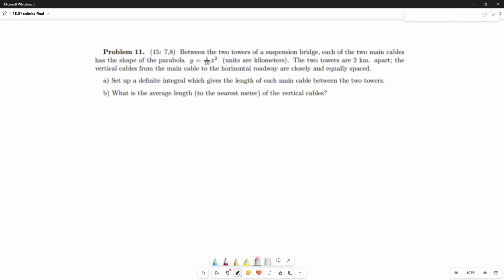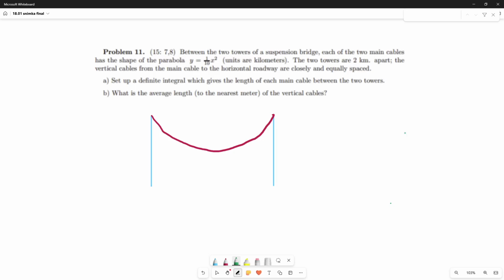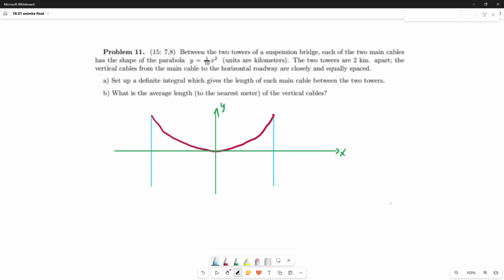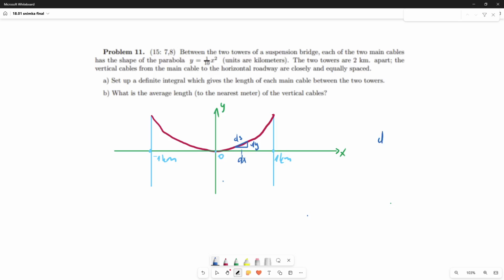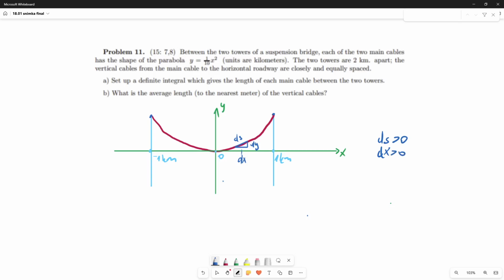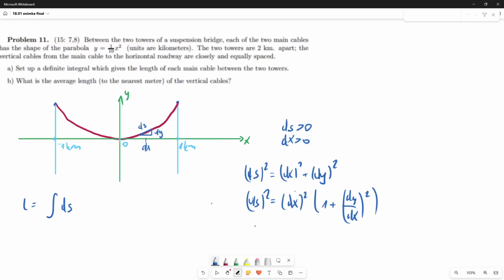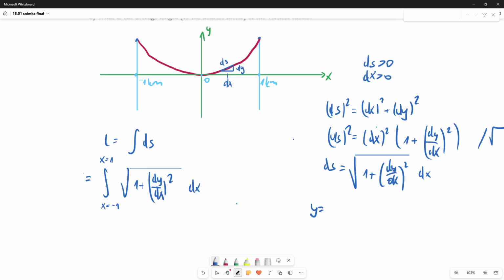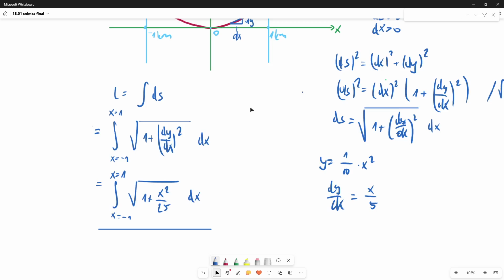MIT 18.01 Single variable calculus practice final exam Problem 11a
First part of problem 11 deals with finding length of a curve by applying a fitting definite integral. We derive the general expression for a length of the curve and the particular expression for this problem.